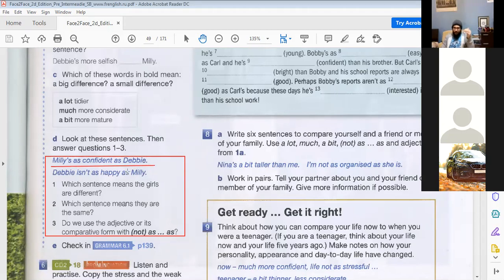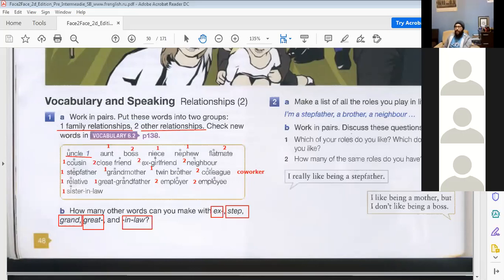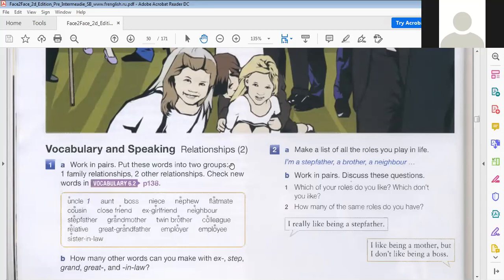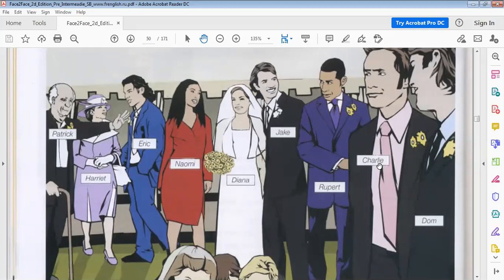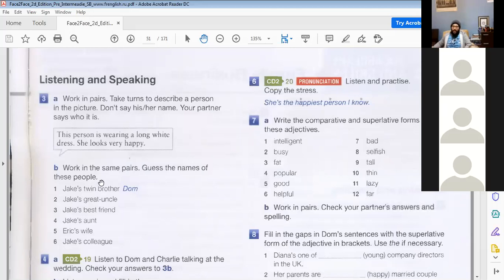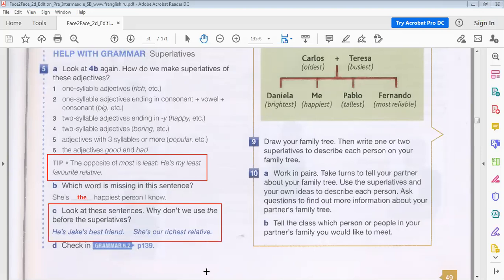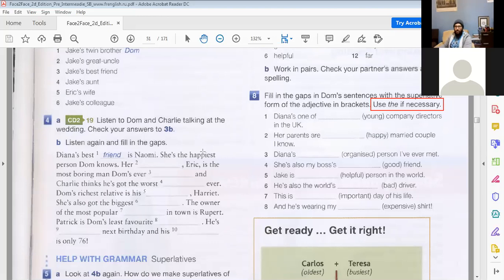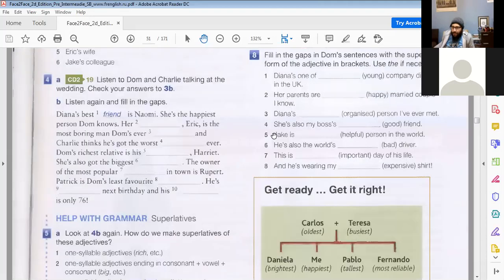Face2face Pre-Intermediate Lesson 29 with Dr. Su - الحصة 29 من المستوى االثالث للدفعة 2